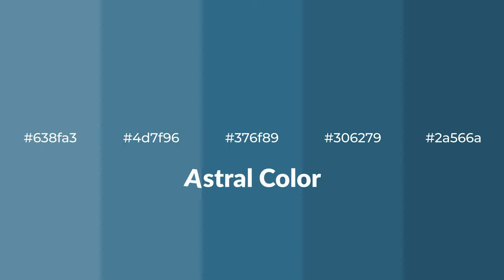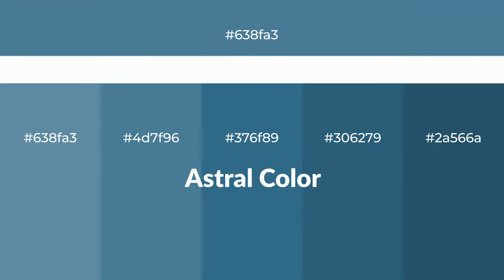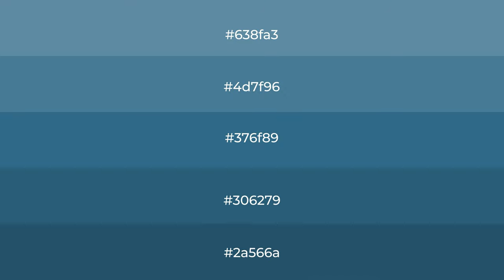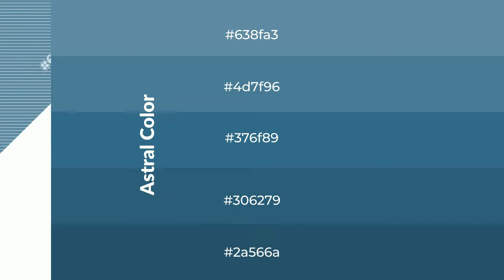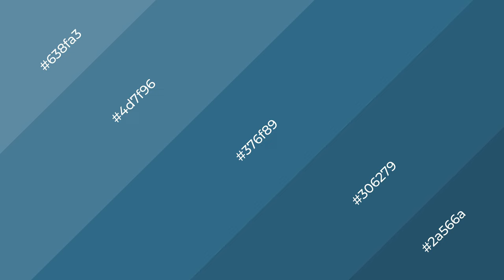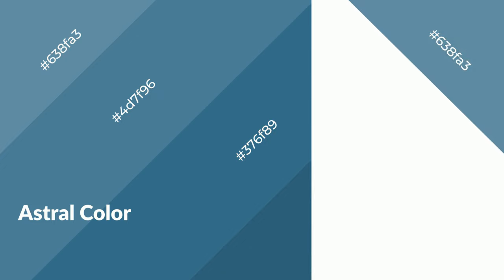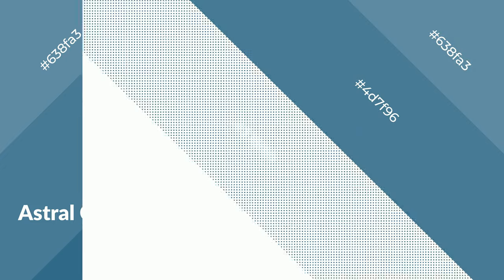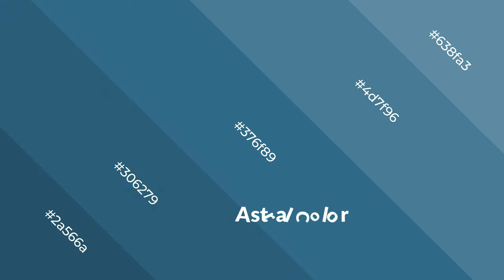Shades & Tints of Astral color 376f89 A Cool Blue color #306279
Shades of Astral color 376f89 Cool Shades of Astral color with Blue hue for your project!

Shades
Hex 306279

Tints
Hex 4d7f96

Astral is a cool color, and it emits calming, serene, soothing, refreshing, spacious, unwinding, peace and relaxed emotions. Cool colors are like water, ice, sky, grass, soft and snow. You can see them used in baby products.